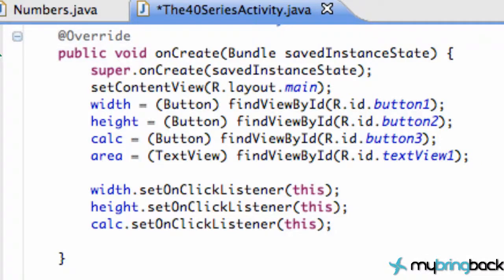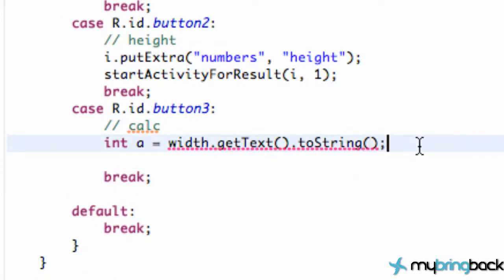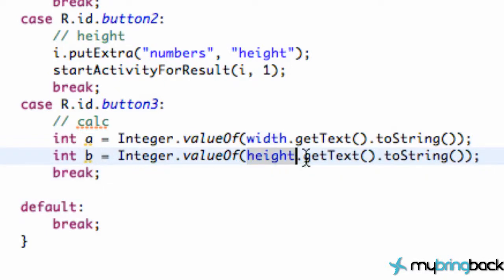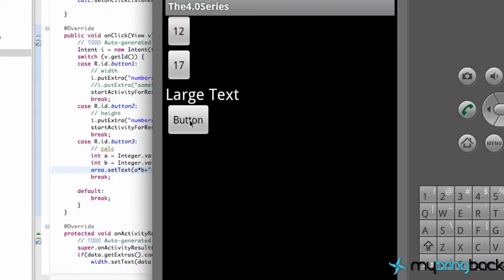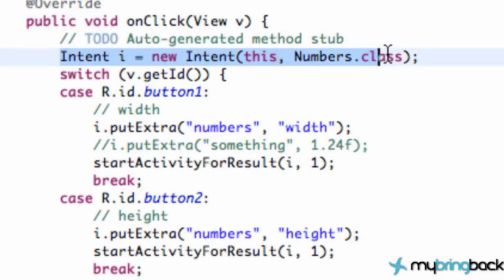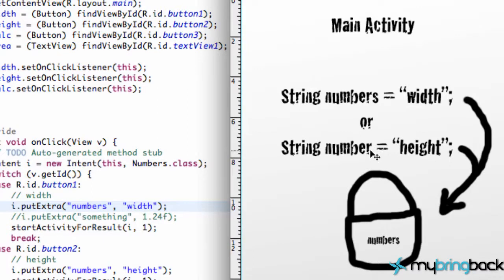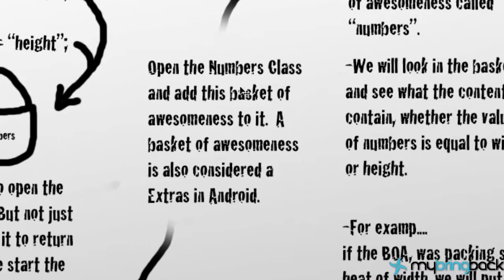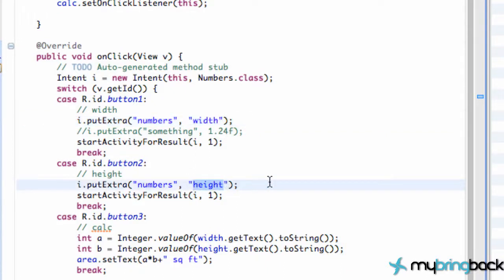Android Tutorial 2.4- Extras, Baskets, Passing data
In this Android tutorial we will talk about extras, and basically what an extra is.  We pass data by adding extras to an intent and then opening that intent for a result.  We will also give an overview of everything that we have done.

Get the source code and more information about this tutorial on the blog post found

If you are stuck or have any questions, please check out the forum at mybringback.com